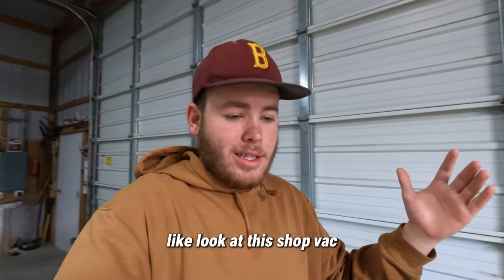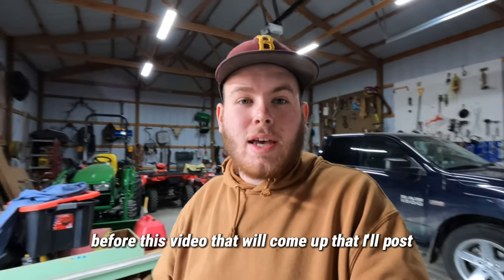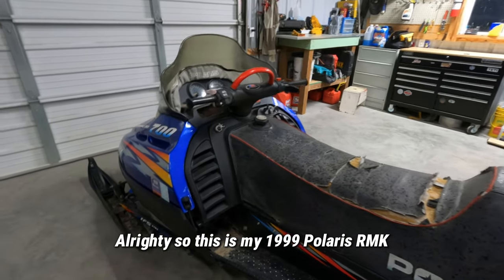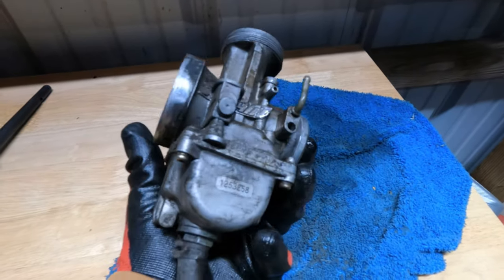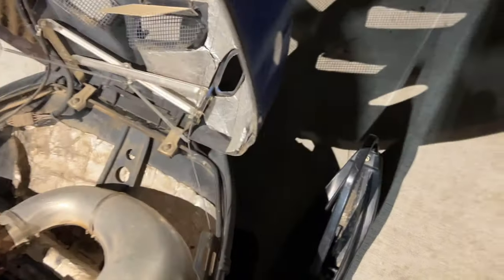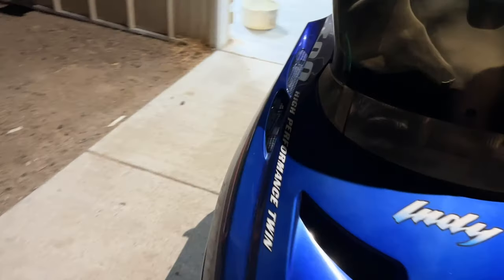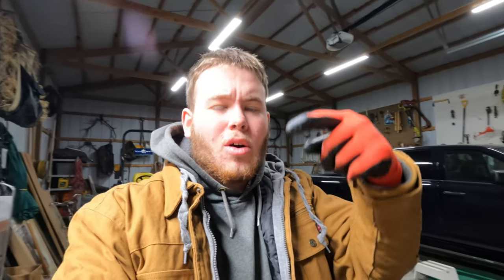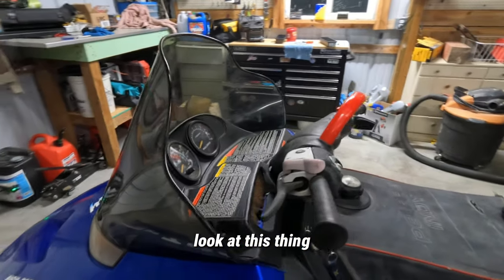Did I Get Scammed On This Sled?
I bought this snowmobile for $600. It was a smoking deal and I spent about one week videoing this and about 6 to 8 hours editing this so please if you love this long form style content let me know in the comments and please share this video with friends and family thank you all!!😎

If you want to learn how to work on basically any Powersports machine an watch tons of awesome videos about jeeps and extreme testing four wheelers check out!

If you want to learn how to work on any four wheeler then watch!

If you’re looking for some family, friendly, funny and awesome content, then definitely check out!

If you want to watch some awesome cinematic movie edits and some funny Lego stop motion videos. This is the place for you!

If you want to watch some videos on mountain, biking and tons of awesome other outdoor content, then look at!